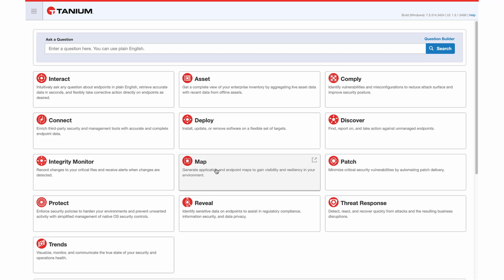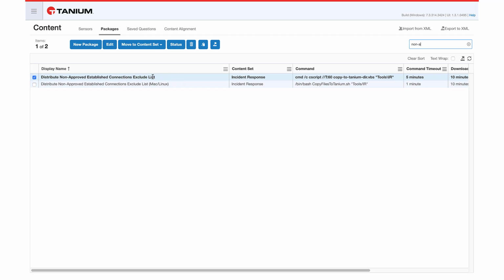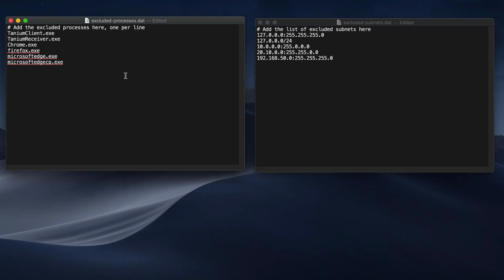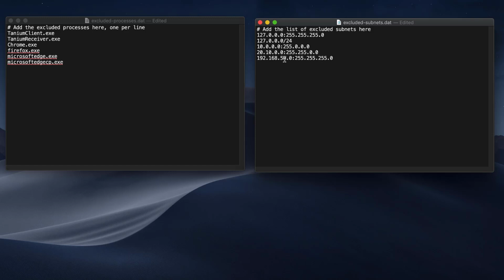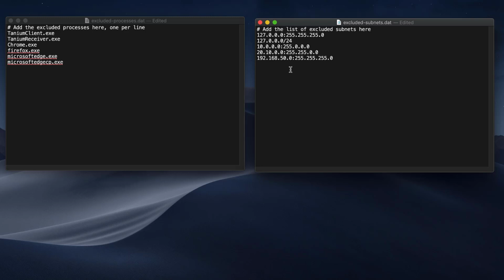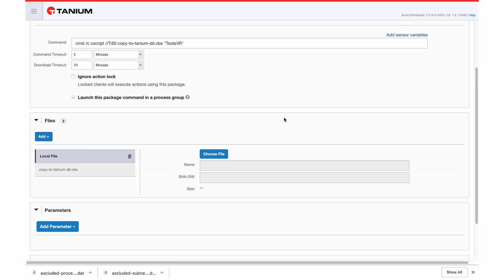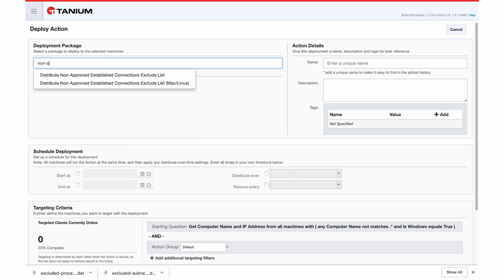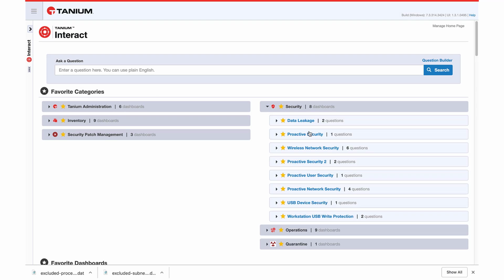Use a Whitelist in Tanium Threat Response to Prevent Unauthorized Data Transfer (Data Leakage)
Tanium Platform Version 7.3; Tanium Threat Response Version 1.0

This video demonstrates the process of editing and deploying a customized non-approved exceptions connection list (whitelist) in Tanium Threat Response to prevent unauthorized data transfer, also known as data leakage.